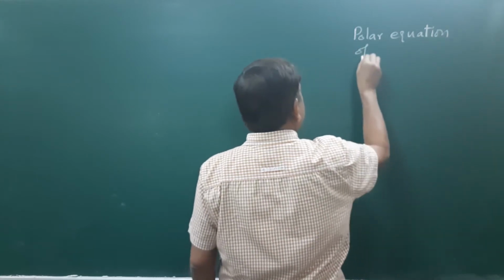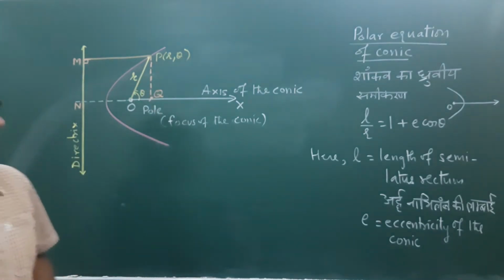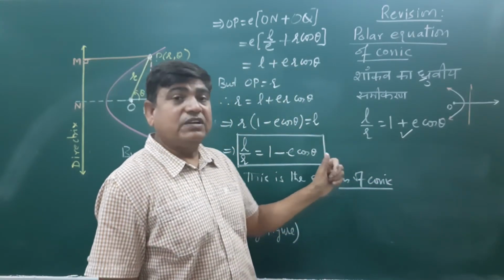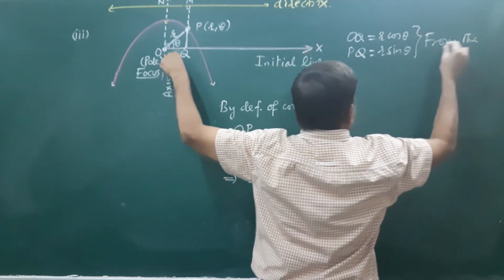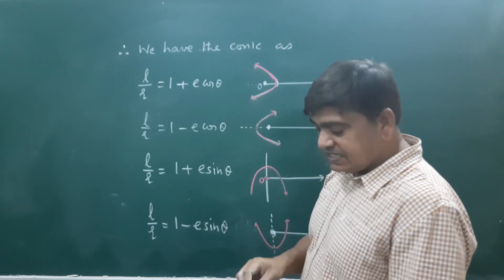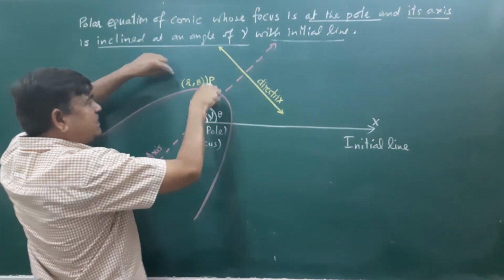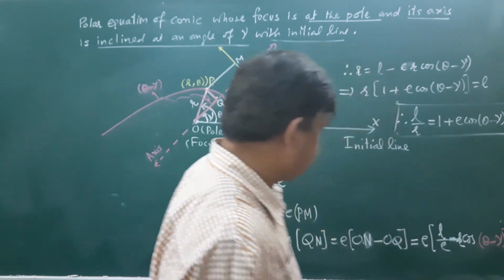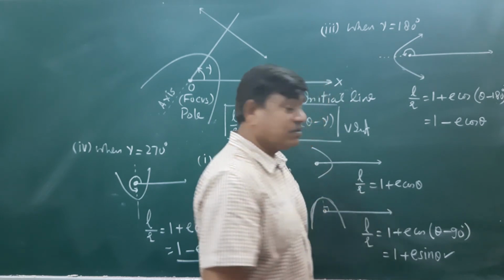B.Sc. Part-I:Co-ordinate Geometry (2D) -Polar Co-ordinate System[Part-5]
B.Sc. Part-I(Pass Course/Hons.)